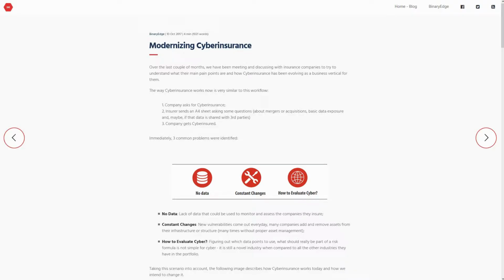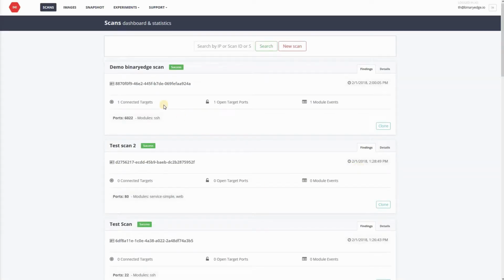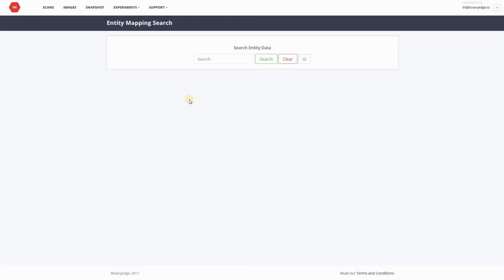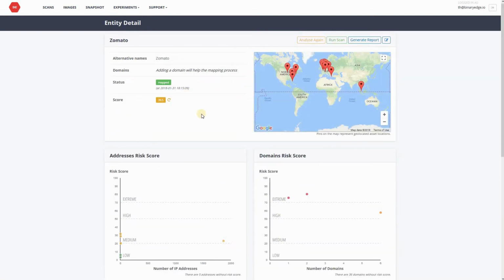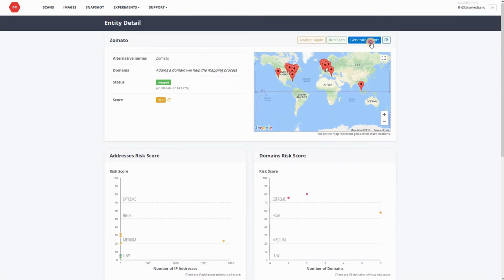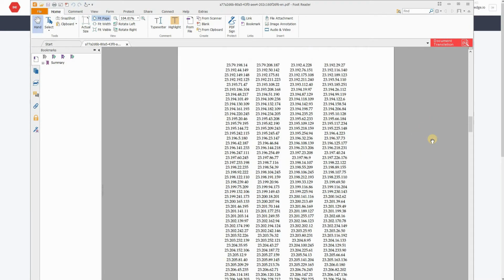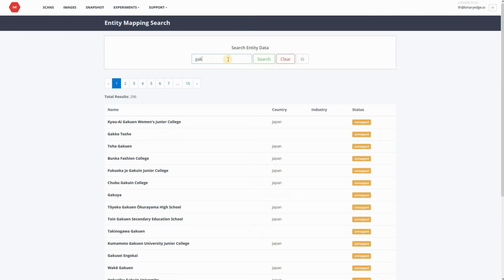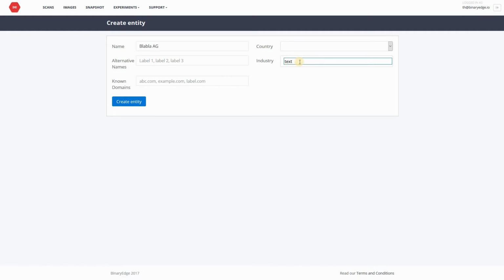BinaryEdge - Scanning platform - Cyberinsurance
In this video series we look at the BinaryEdge Scanning platform.